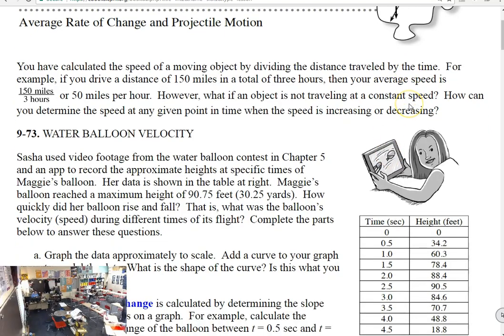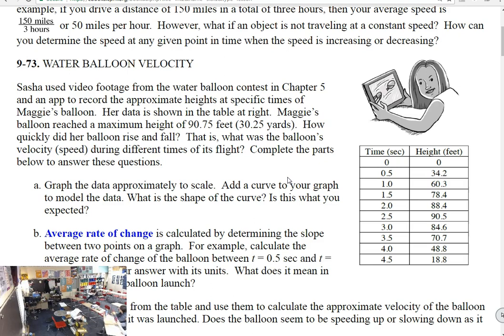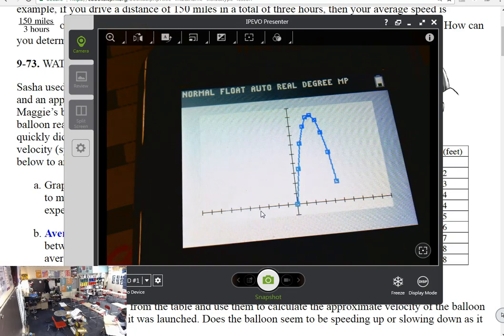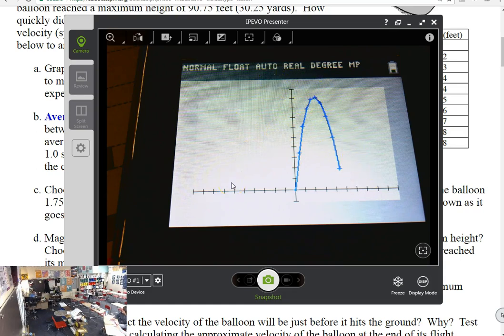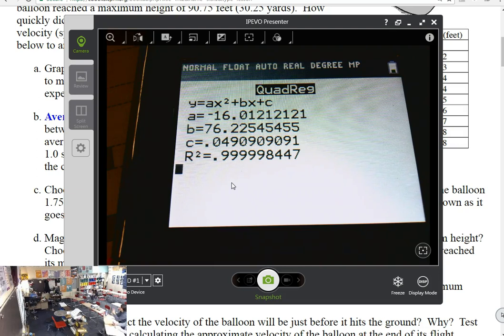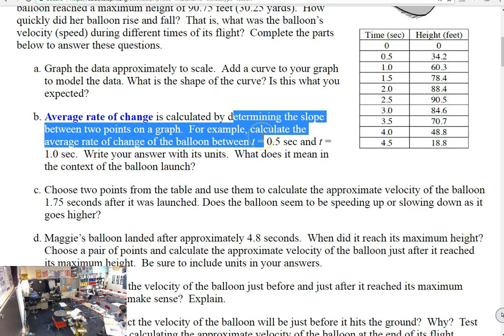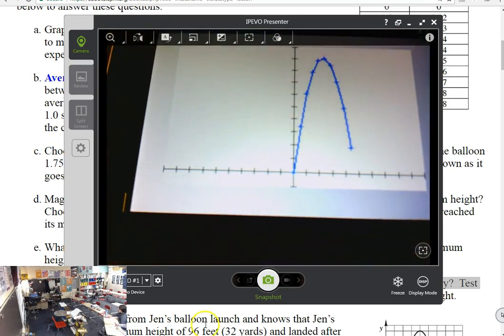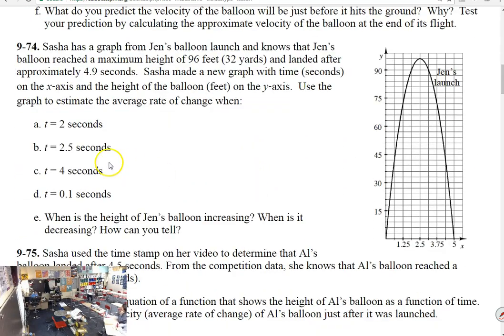3.16.18 - HSM2 9.3.1 - Average Rate of Change